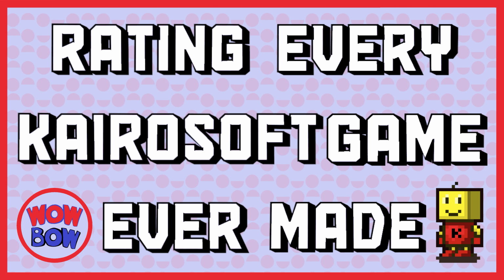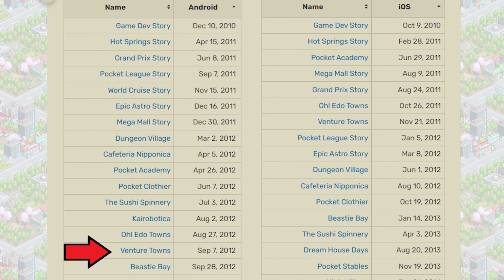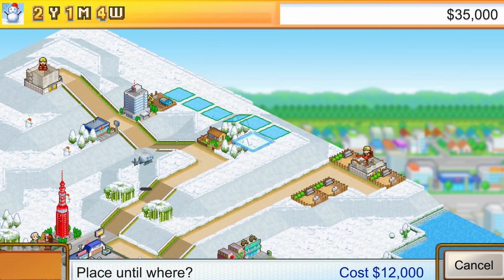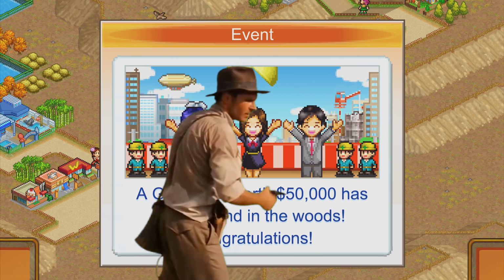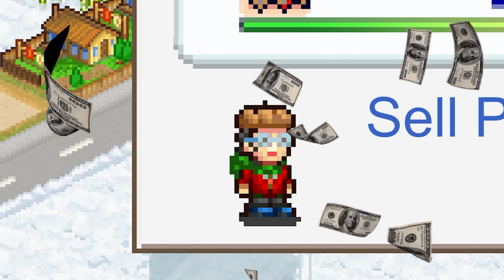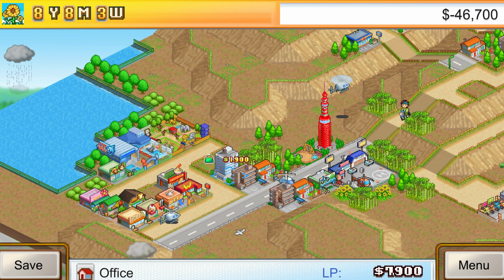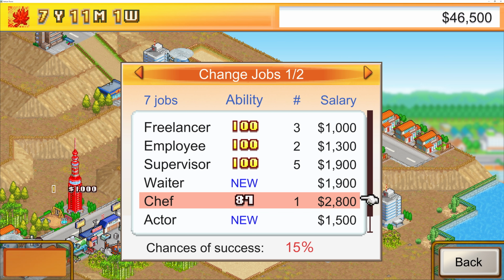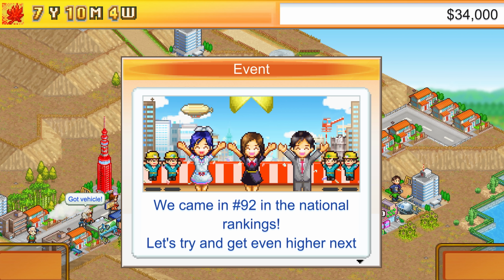You NEED To Play This City Building Sim (Venture Towns)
Venture Towns is Kairosofts seventh international released game, acting as a modern day Oh! Edo Towns title. In this simulation game you are in charge of raising a small town all the way into a bustling city.

Chapters:
Intro 00:00
Venture Towns History: 0:30
Gameplay: 1:05
Game Progression: 4:10
Unique Features: 7:15
Removed Features: 9:00
Game Review: 10:05
Review Score: 10:48
Thank You For Watching!!!: 11:20
Outro: 11:45